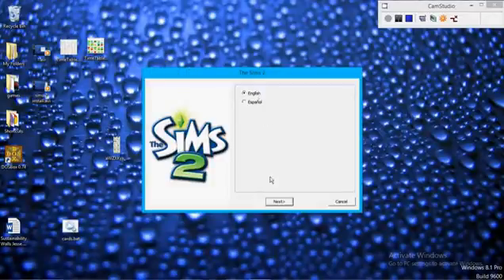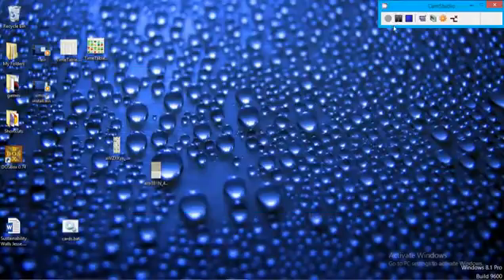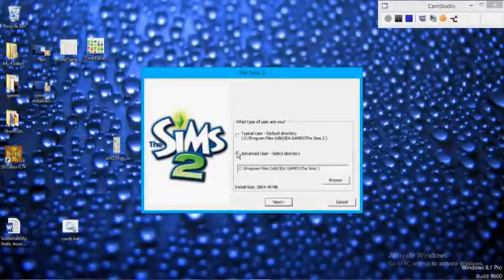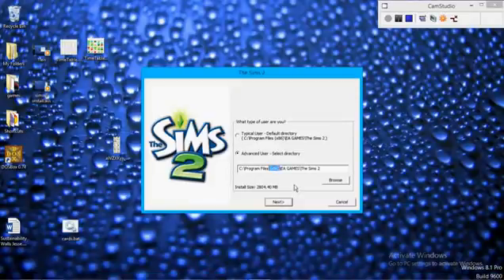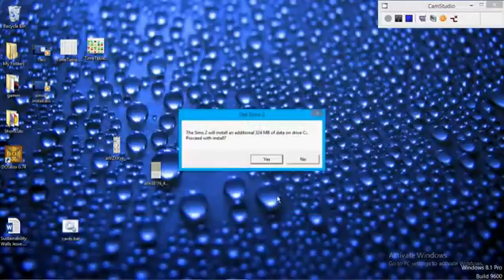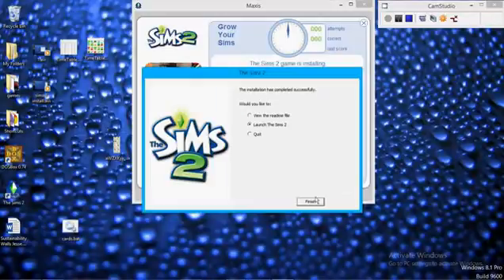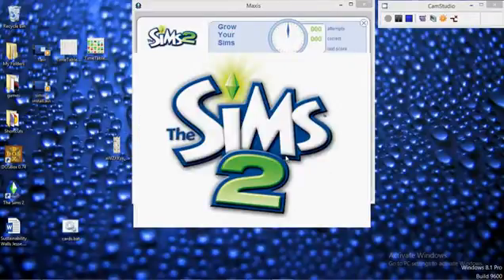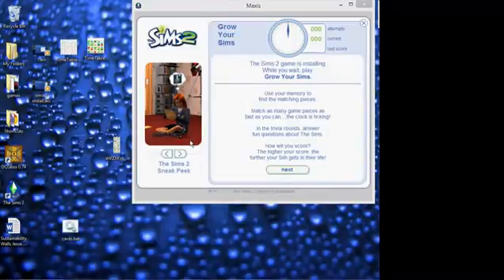The Sims 2 windows 8/8.1 how to install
no patches just install/re install, sorry for bad quality